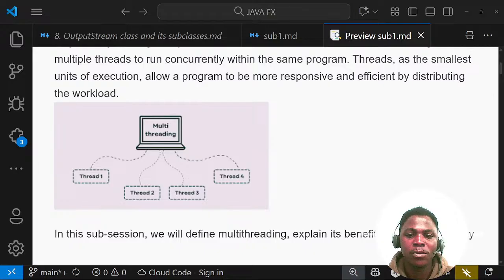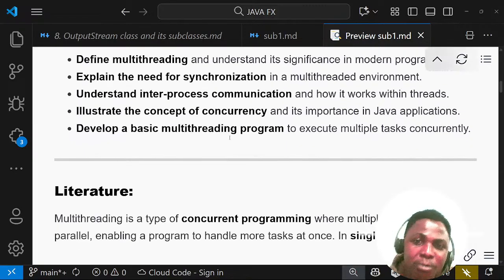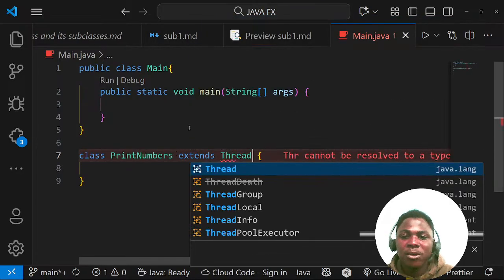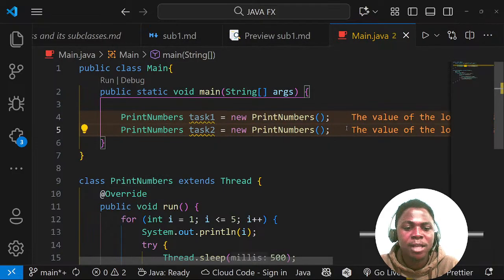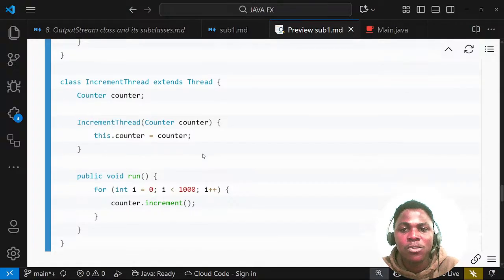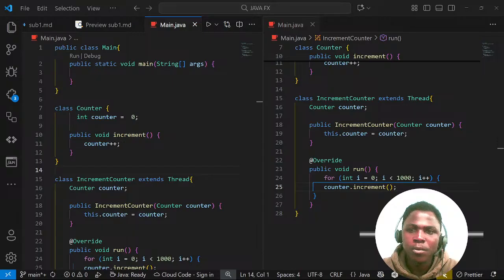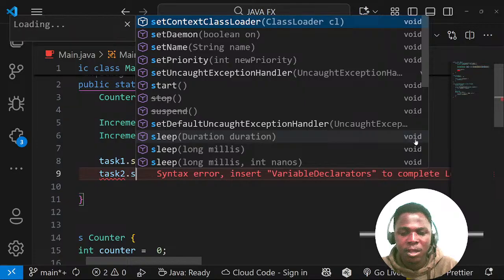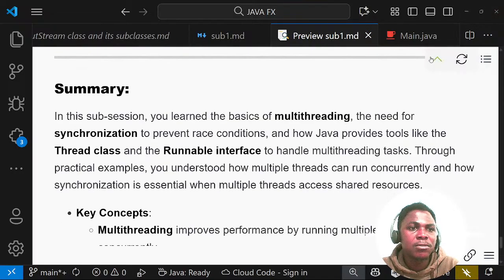Java: Introduction to Multithreading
Multithreading is a key concept in modern programming that allows a program to perform multiple tasks simultaneously. This improves the efficiency and performance of a system by utilizing multiple CPU cores. In the context of Java, multithreading enables multiple threads to run concurrently within the same program. Threads, as the smallest units of execution, allow a program to be more responsive and efficient by distributing the workload.